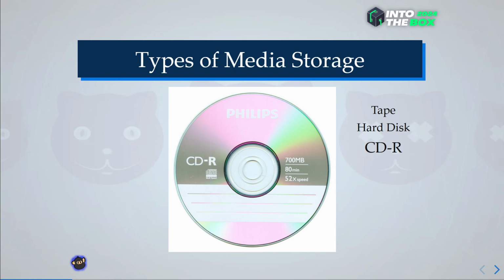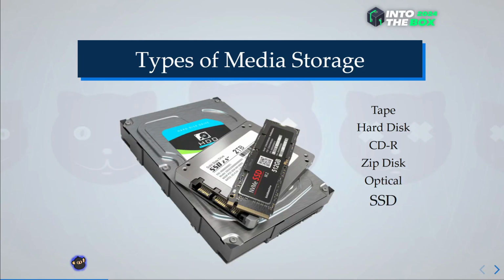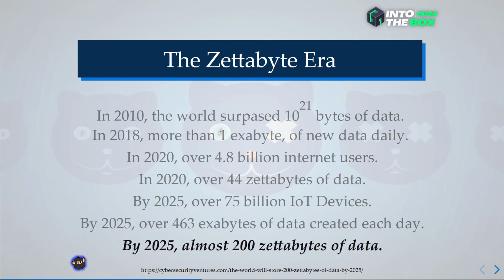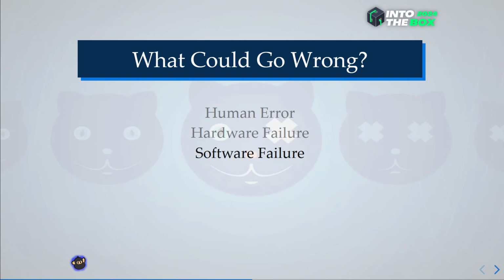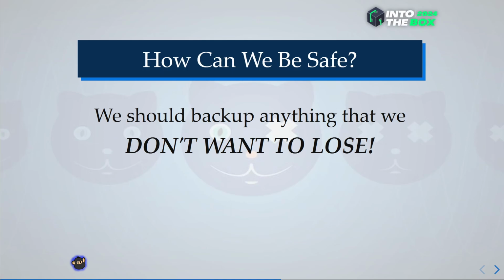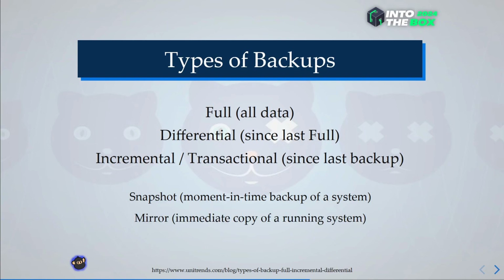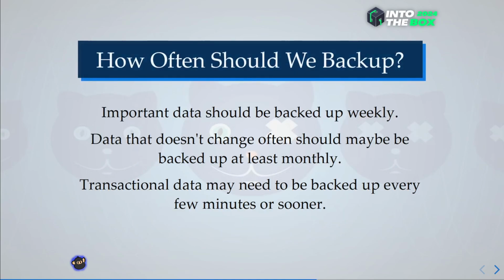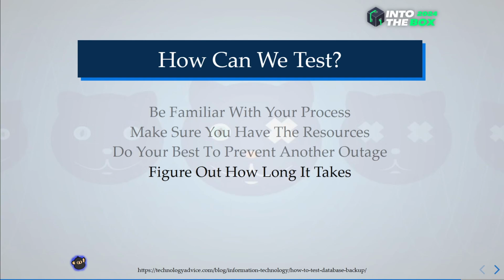Schrodinger's Backup (ITB 2024)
Presentation at Into The Box 2024.